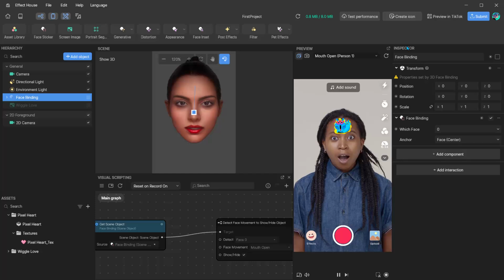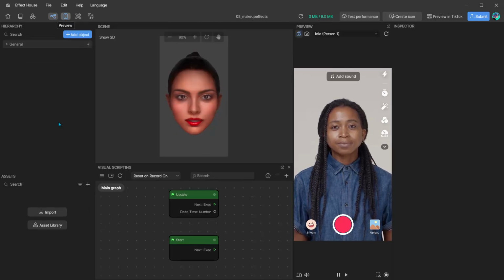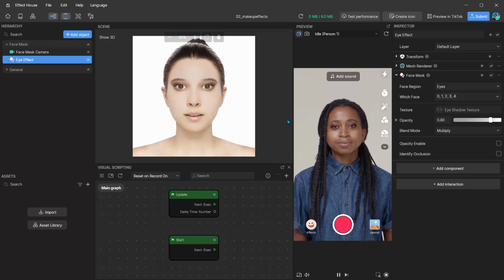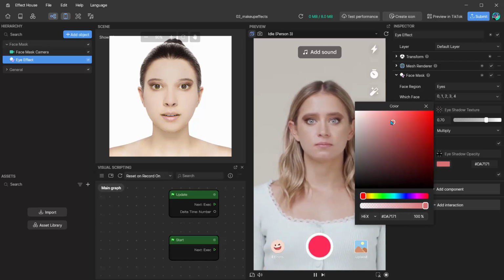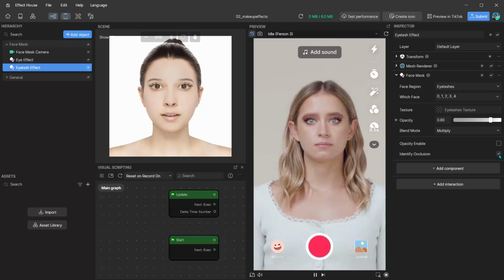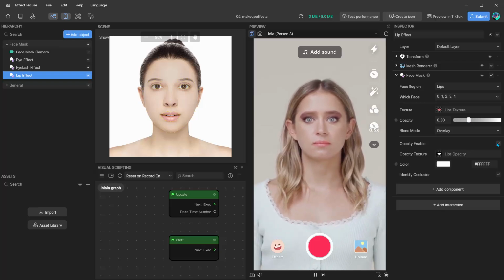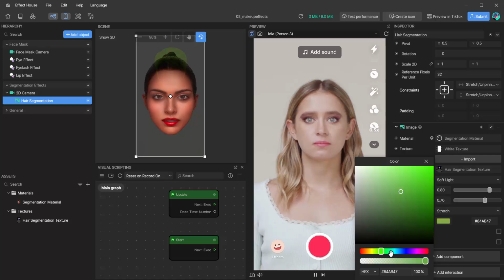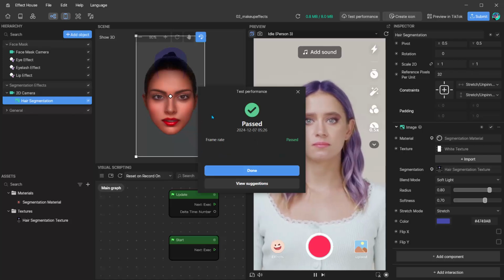08 Makeup and Segmentation Final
Lets create a makeup effect and add effects to hair